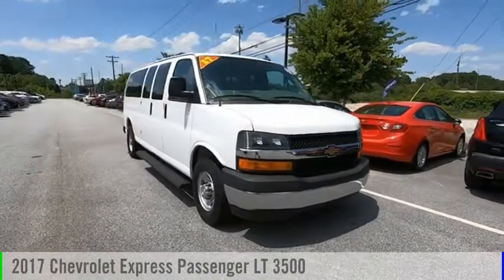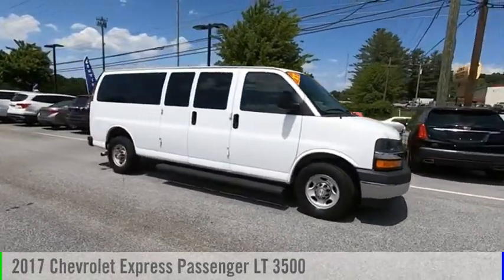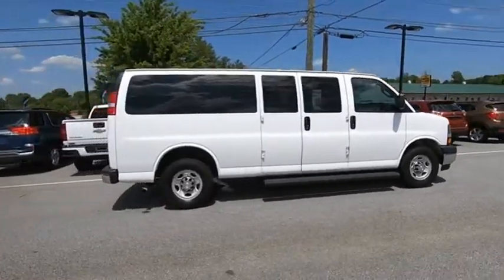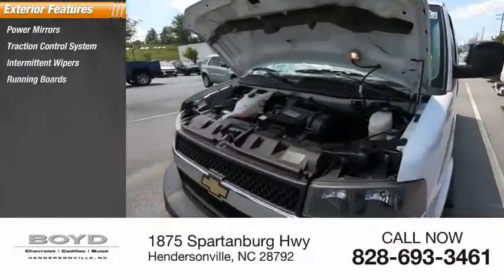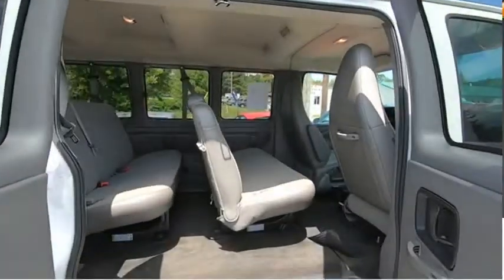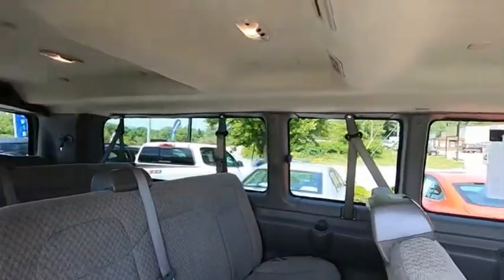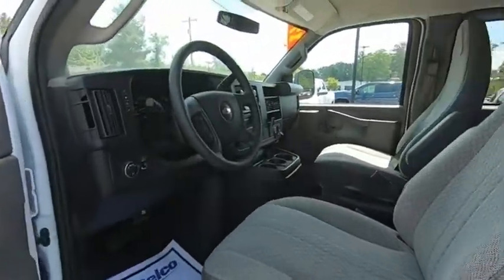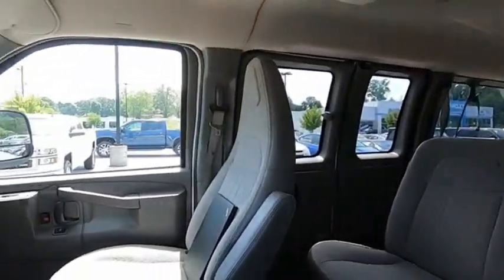2017 Chevrolet Express Passenger Hendersonville NC U9540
2017 Chevrolet Express Passenger LT 3500

Boyd Chevrolet
1875 Spartanburg Hwy

New arrival here at Boyd! Includes remainder of factory warranty, guaranteed one-owner, clean CARFAX, Express 3500 LT 15-Passenger, Extended Passenger Van, Vortec 4.8L V8 SFI, 6-Speed Automatic HD with Electronic Overdrive, RWD, Summit White, Medium Pewter w/Custom Cloth Seat Trim, 150 Amp Alternator, 15-Passenger Seating (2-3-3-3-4 Seating Config), 3.42 Rear Axle Ratio, Air Conditioning, AM/FM Stereo w/MP3 Player, Chrome Appearance Package, Chrome Grille, Delay-off headlights, Deluxe Console w/Swing Out Storage Bin, Dual Composite Halogen Headlamps, Electronic Stability Control, Front & Rear Chrome Bumpers w/Step-Pad, Full-Floor Color-Keyed Carpeting, Fully automatic headlights, Panic alarm, Power steering, Power windows, Preferred Equipment Group 1LT, Rear air conditioning, Remote Keyless Entry, Remote keyless entry, SiriusXM Satellite Radio, Speed control, Tilt steering wheel, USB Port Audio System Feature, Wheel Trim w/Chrome Center Caps.brbrbrAwards:br * 2017 KBB.com 10 Most Awarded BrandsbrLocated at 1875 Spartanburg Hwy, Hendersonville, N.C. Please call for availability. Since 1932 weve proudly served: Asheville, Fletcher, Hendersonville, Hickory, Spartanburg, Gastonia, Boone, Charlotte, Johnson City, Knoxville, and all of greater North Carolina, Virginia, and Tennessee.